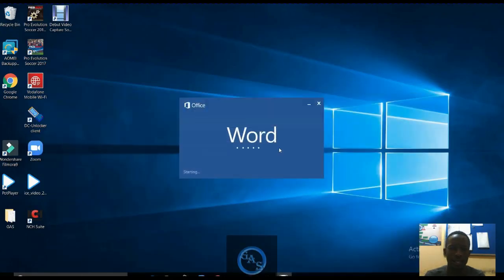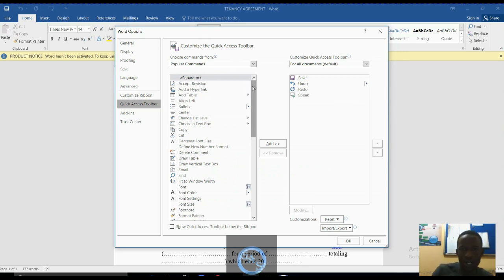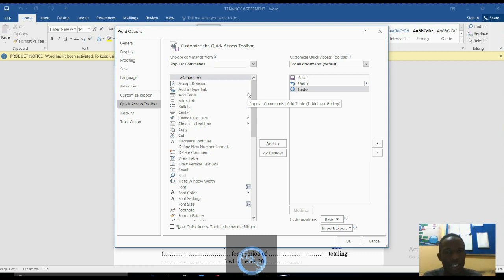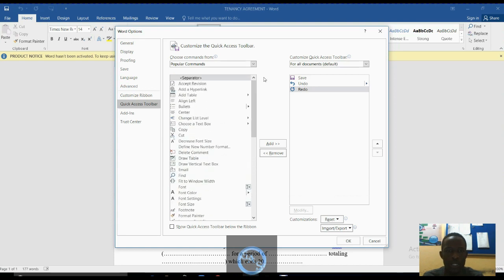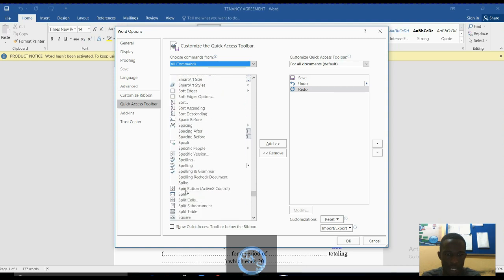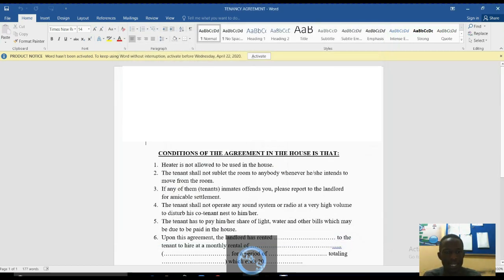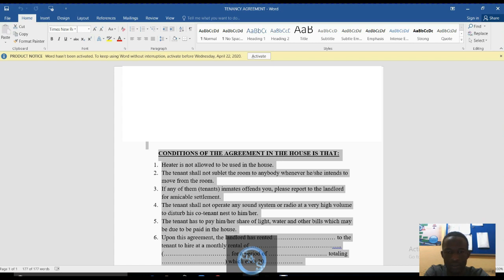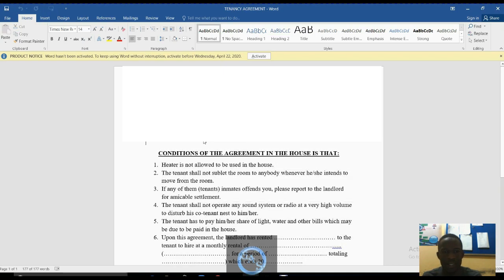Microsoft office read documents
Microsoft Office can read aloud, talk or speak the text of documents to you. It’s possible in Word, Excel, PowerPoint, Outlook and OneNote.

Computer speaking text is mainly suggested for various disabled users under the ‘Accessibility’ name.   But ‘Speak’ is also useful if you’re just tired of reading the screen or are proof-reading from another document.

Officially it’s called TTS ‘text-to-speech’ and is part of Windows.  Office makes use of that Windows sub-system.  Configuration of the Speak/Read feature is done in Windows, as we’ll see below.

Word 2016 for Windows has two similar features.

Speak – has been in the last few versions of Word for Windows.

Read Aloud – is a new, improved version of Speak available in the most recent Word 2016 releases